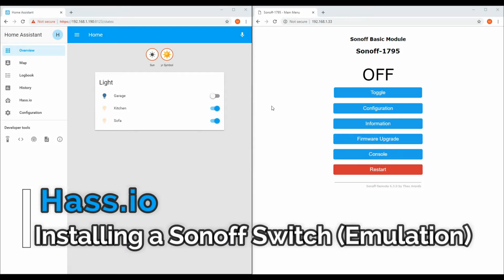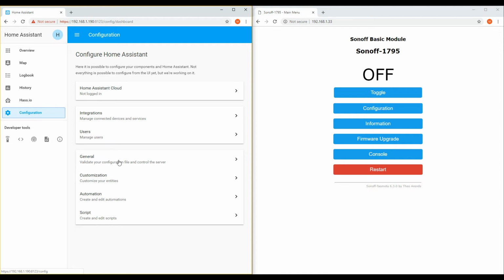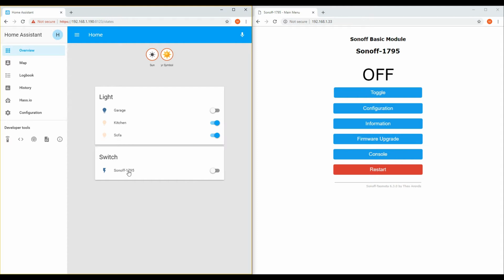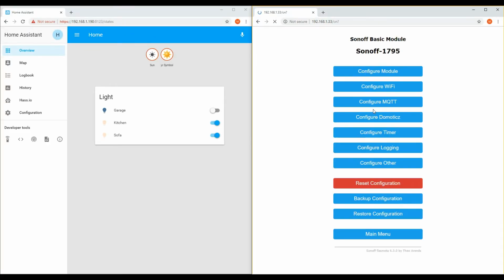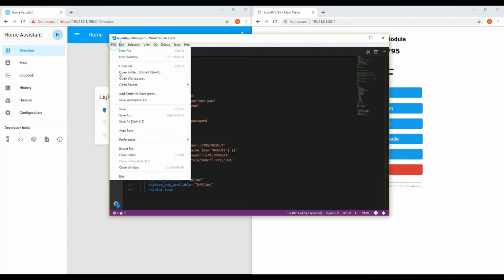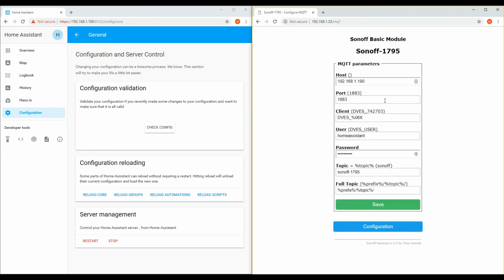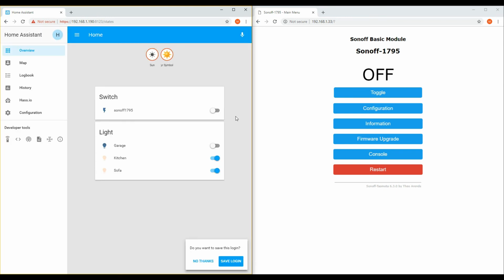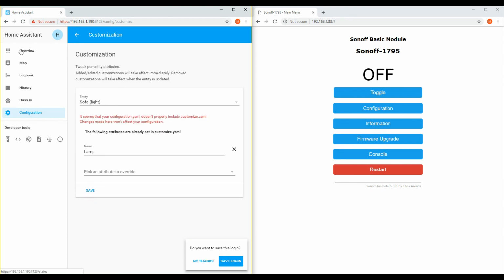Hassio / Home Assistant: Installing a Sonoff Switch - Emulation and MQTT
This video takes you through how to set up a Sonoff Switch using either Wemo emulation or MQTT.